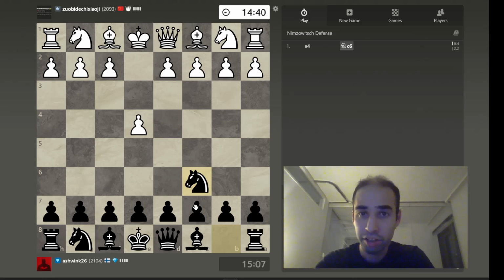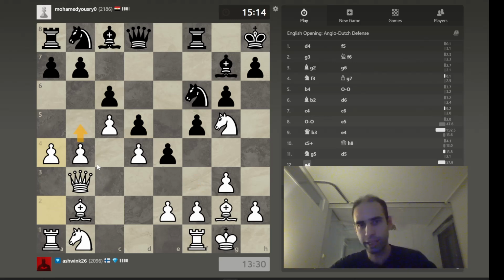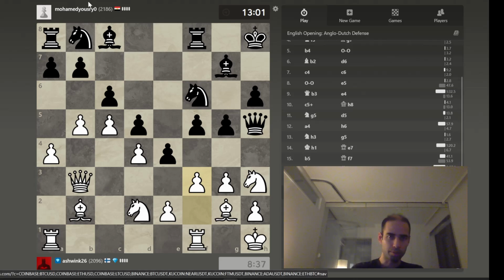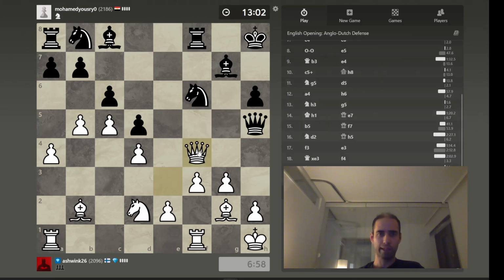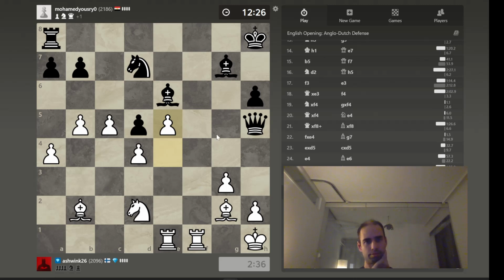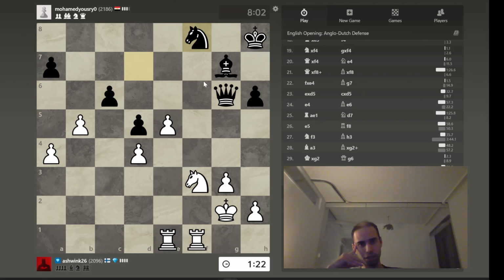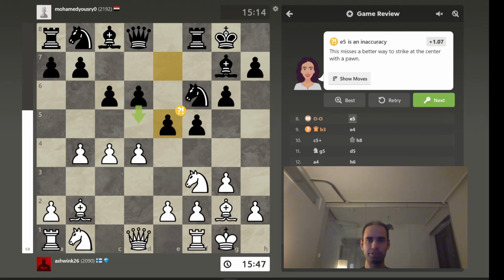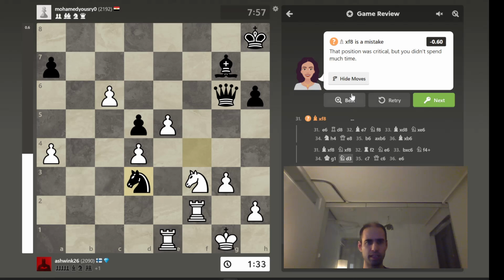Chess: Rapid Dutch Leningrad